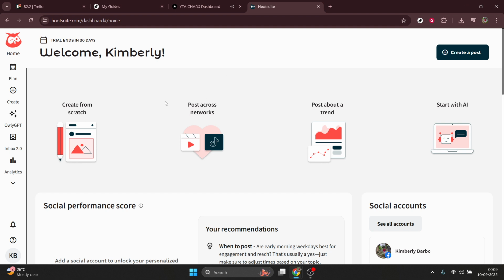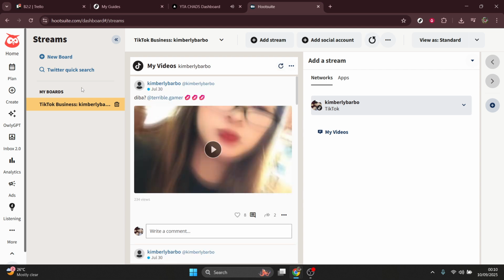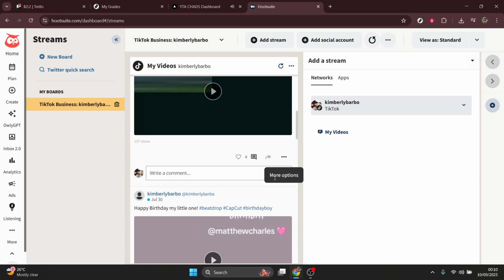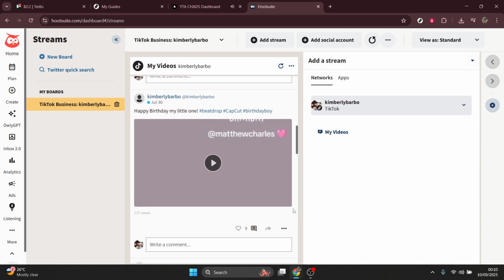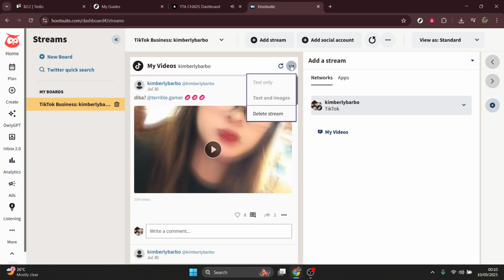How to Repost on Hootsuite Full 2025 Guide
Want to repost content on Hootsuite like a social media pro? 🚀
In this Full 2025 Guide, I’ll show you exactly how to repost on Hootsuite — from resharing your own content to reposting trending posts from others to boost your engagement and reach! 💡

With this easy tutorial, you’ll learn how to find content to repost, schedule it across multiple platforms, and use Hootsuite Streams to manage all your social activity in one place. 🙌

✅ In this video, you’ll learn:

How to repost on Hootsuite (step-by-step)

How to reshare others’ content safely

How to schedule reposts for Facebook, Instagram, and Twitter

Best repost strategies for 2025

Hootsuite tips to grow your social media faster

Perfect for marketers, business owners, and creators who want to keep their feeds active and engaging — without extra effort! 🔥